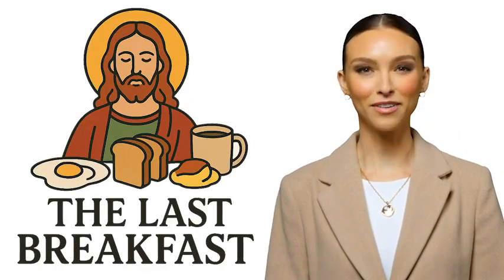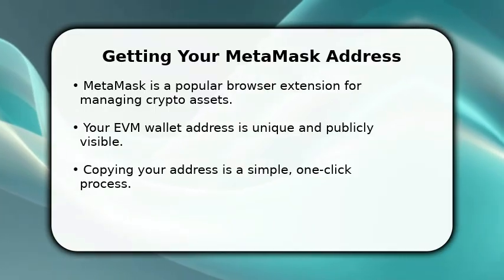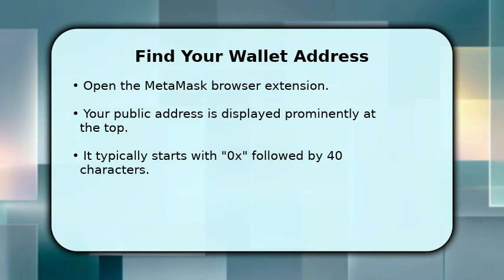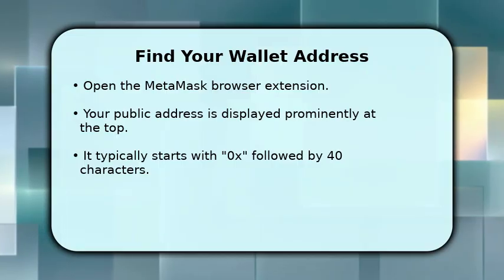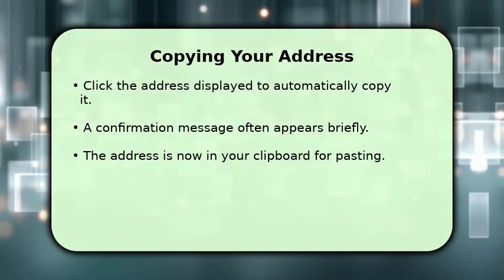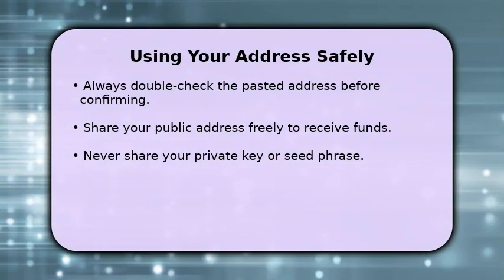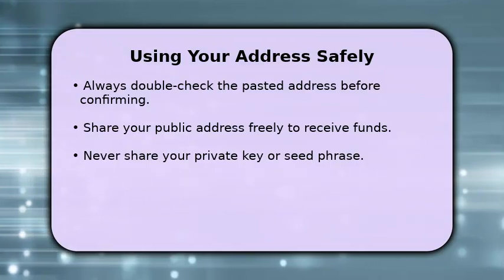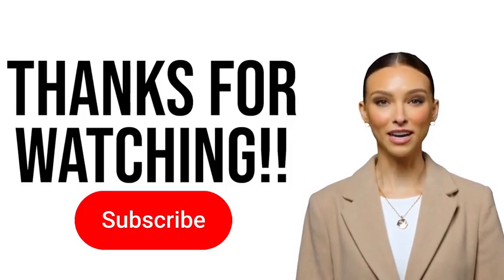How To Get EVM Wallet Address MetaMask (Easy Method)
▸ (s) In this video, we will show you how to easily get your EVM wallet address using MetaMask. This is a step-by-step guide that covers the entire process from setting up MetaMask to retrieving your wallet address. Whether you're new to cryptocurrency or an experienced user, this video will walk you through the simple and straightforward method of getting your EVM wallet address with MetaMask.

MetaMask wallet address, EVM wallet address, how to get wallet address on MetaMask, MetaMask tutorial, Ethereum wallet address, get wallet address easily, step-by-step guide, MetaMask setup, wallet address retrieval